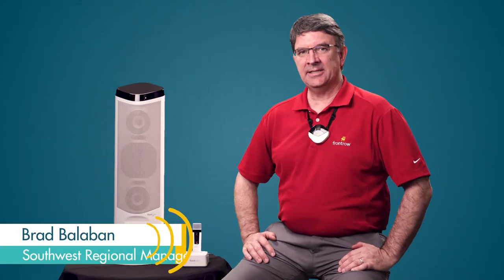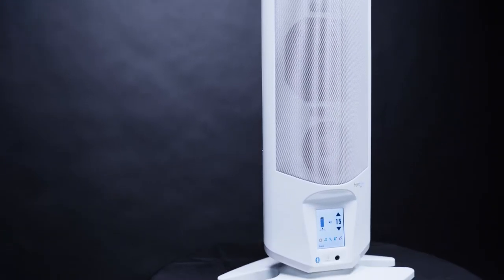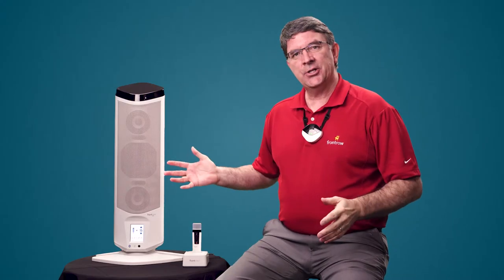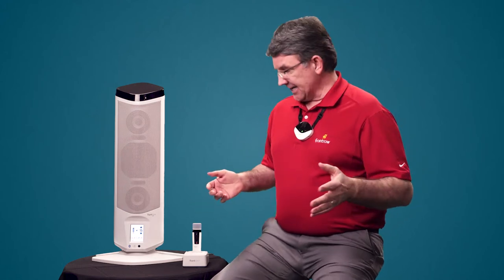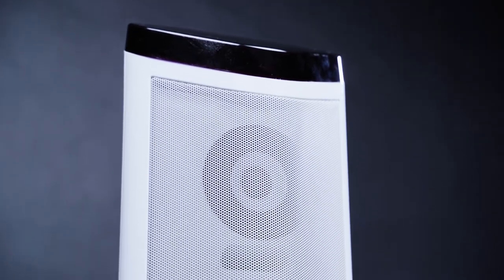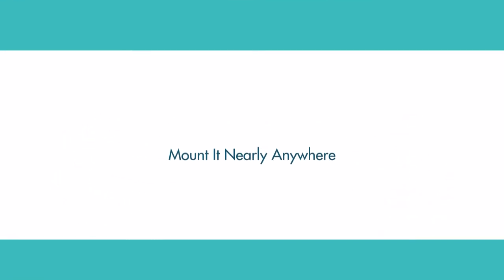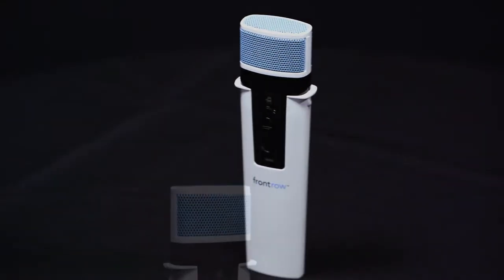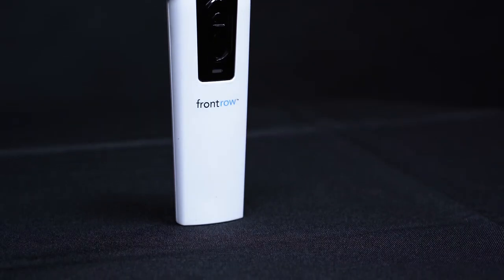About the Juno